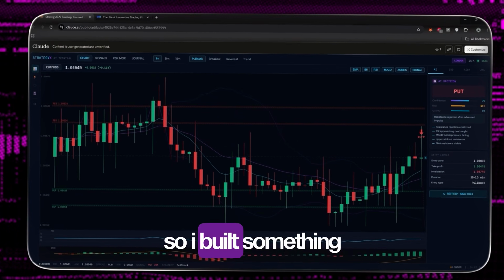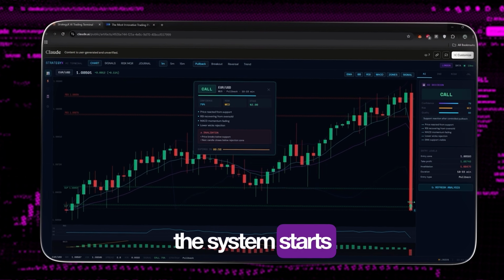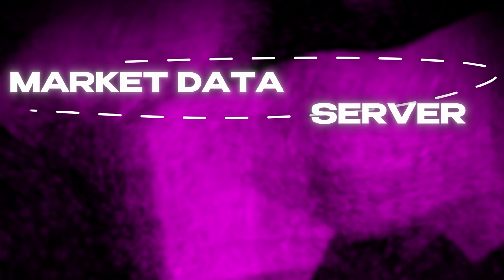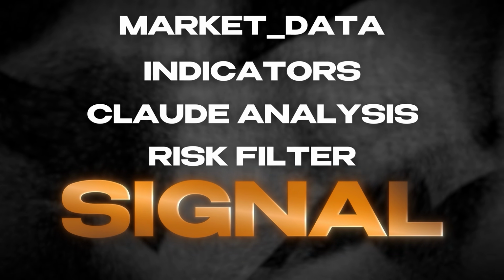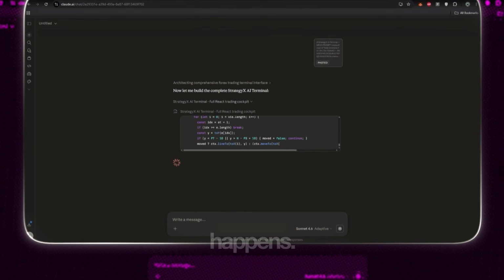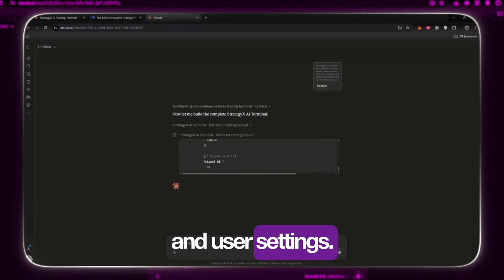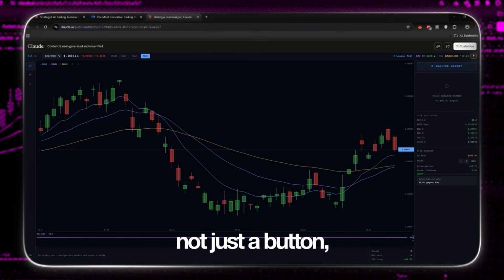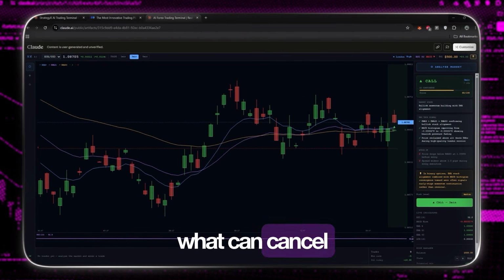BINARY OPTIONS CLAUDE TRADING HACK PROMPT → BOT → PROFIT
Trading is evolving faster than ever, and AI is becoming part of modern market analysis. In this video, we explore how Claude Trading concepts connect with binary options, advanced chart analysis, and automated trading workflows.

You’ll discover how a Claude Trading Bot can assist traders during binary options trading, how a structured binary options strategy is built, and how traders approach binary trading using momentum, timing, and market structure.

We also break down the role of binary options signals, explain how a well-designed Claude prompt can improve AI-generated insights, and explore the growing interest around the Claude AI trading bot ecosystem.

This video focuses on AI-assisted analysis, trading structure, and modern approaches to strategy development in fast-moving trading environments.